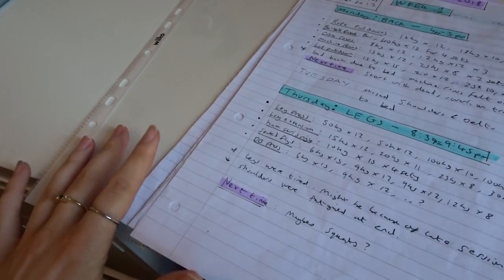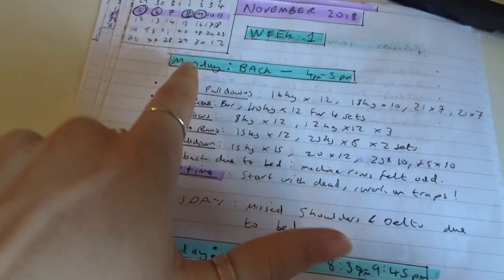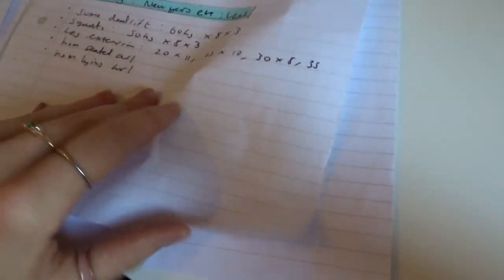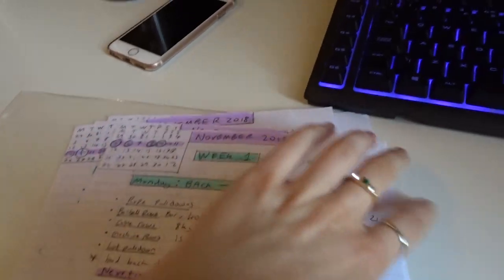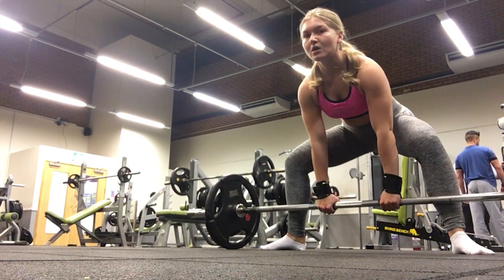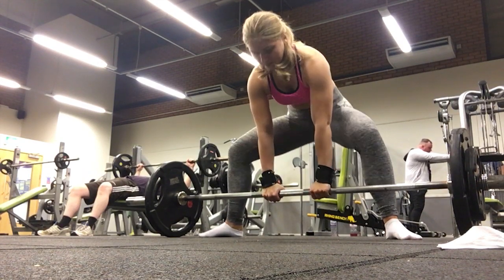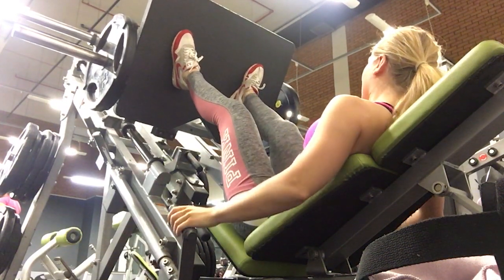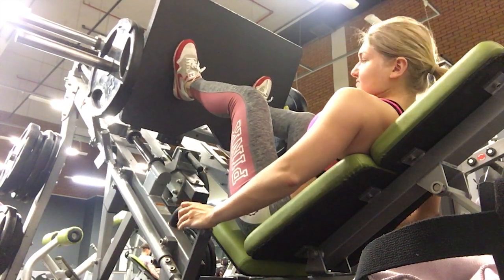Leg Day and How I Track Progress | Women's Bodybuilding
My Workout:

- Sumo Deadlifts: 60kg x9, 70kg x6, 70kg x6
- Smith Machine Squats: bar warmup, 10kg x10, 20kg x9, 20kg x8
- Hip thrusts: 60kg for 8 reps for 3 sets
-Leg Press: lmao1plate!11!! for 12 reps, 8 reps, 10 reps
-Quad Extension (single leg): 20kg x11, 25kg x10, 30kg x8, 35kg x6, then forced negatives, then drop set
-Seated Hamstring curl: 35kg x 12 4 sets (Can't quite remember this one)